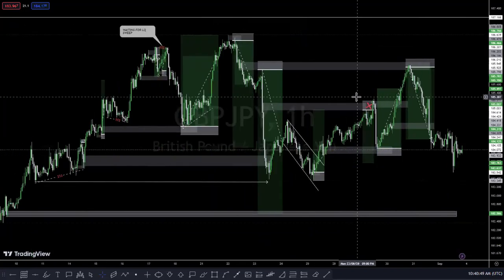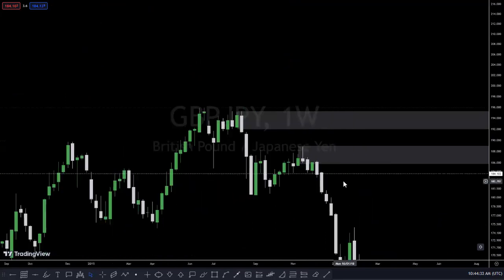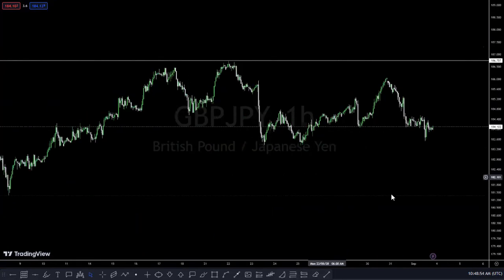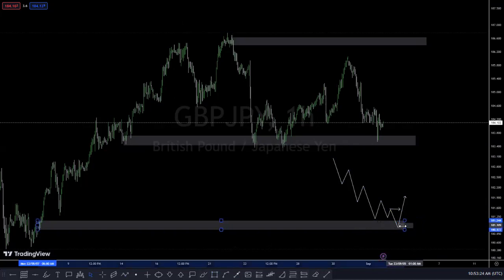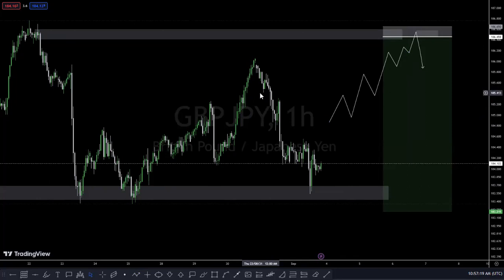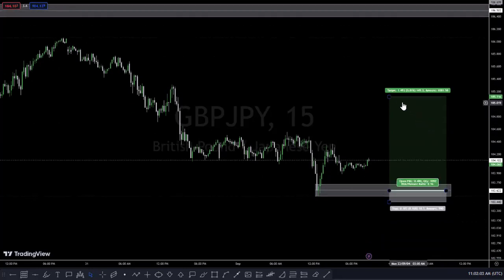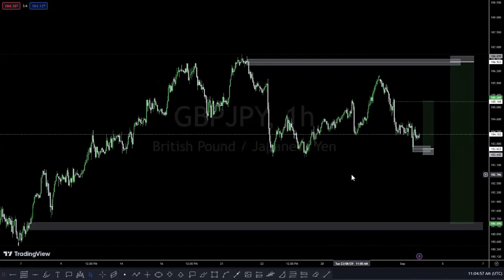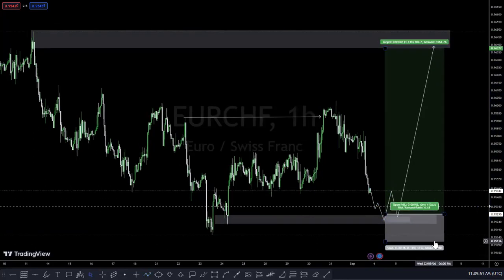Smart money concept continuation 📉